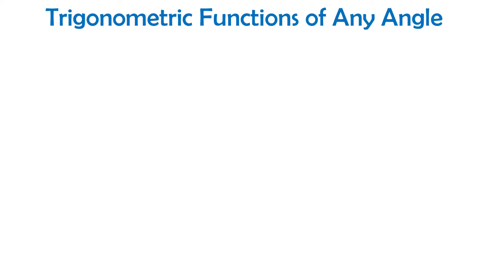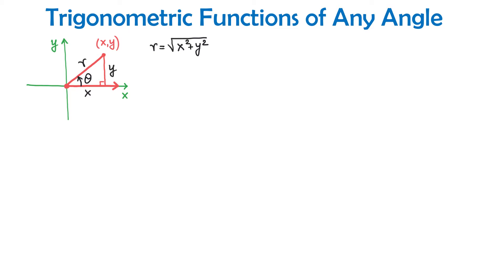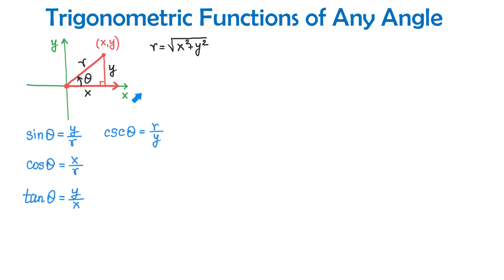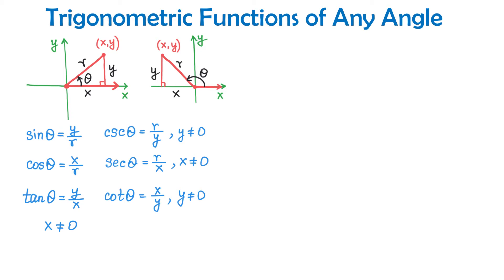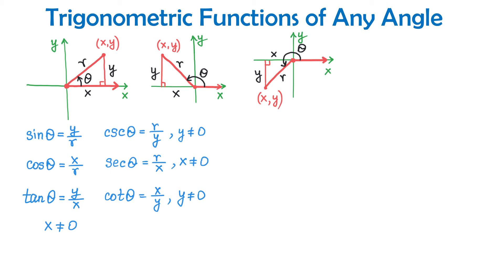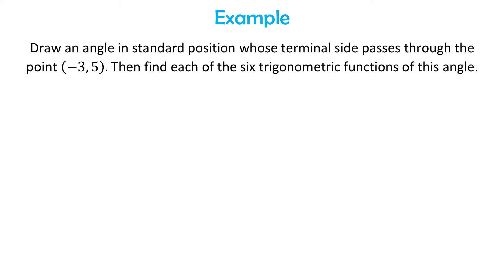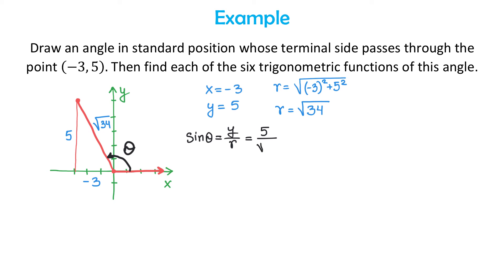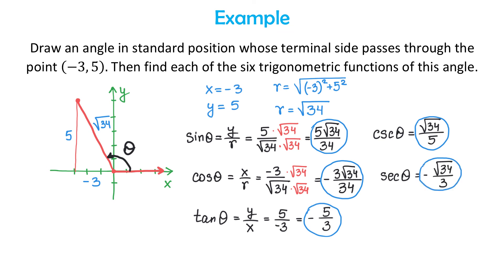Trigonometric Functions of Any Angle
In this video we discuss about trigonometric functions in quadrants I, II, III, and IV.
We also solve the following example:
Draw an angle in standard position whose terminal side passes through the point (-3,5). Then find each of the six trigonometric functions of this angle.